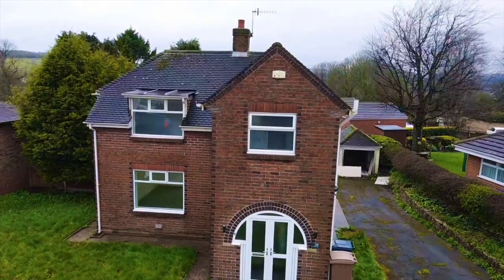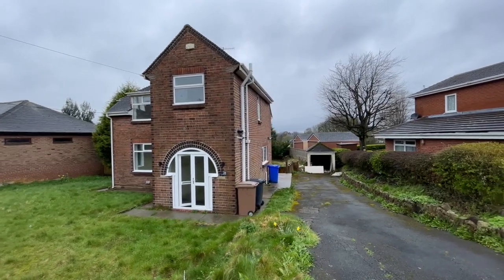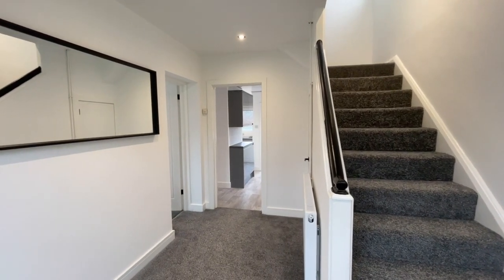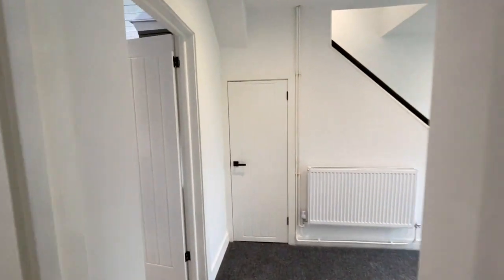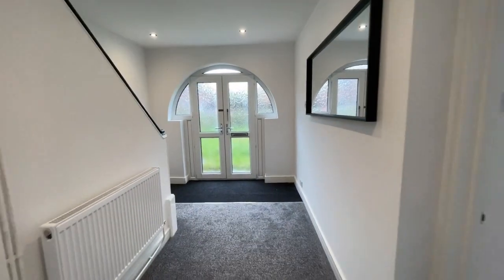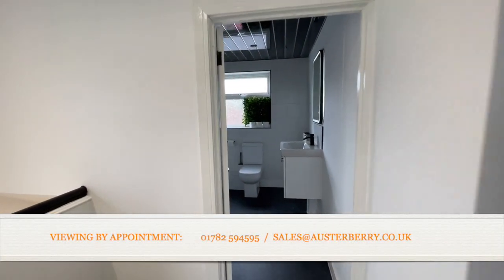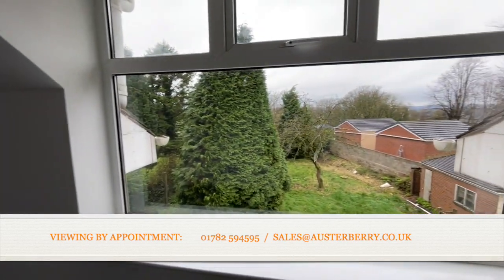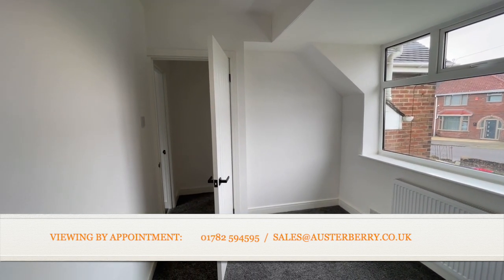Austerberry Virtual Viewing - Star and Garter, Lightwood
TRADITIONAL APPEARANCE... MODERN INTERIOR!

Here is a chain-free detached house that is ready to move into. The property has a modernised interior and stands on a really large plot with clear potential for extension, subject to appropriate consent being obtained.

The accommodation at present features three sensibly proportioned bedrooms, a modern bathroom, refitted kitchen and large reception room.

There's gas central heating from a combi boiler, UPVC double glazing and a long tarmac driveway with plenty of scope for additional vehicle parking.

MATERIAL INFORMATION

Tenure - Freehold